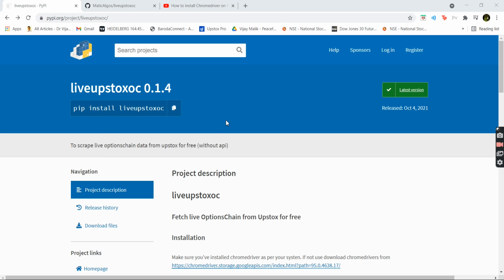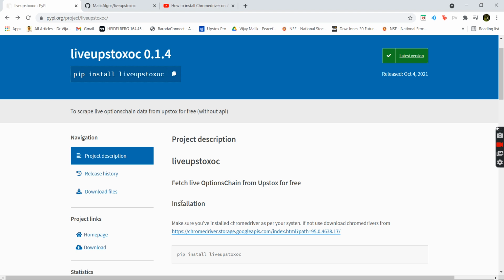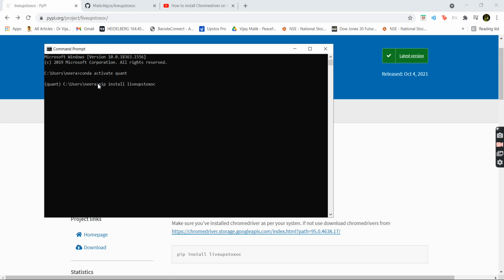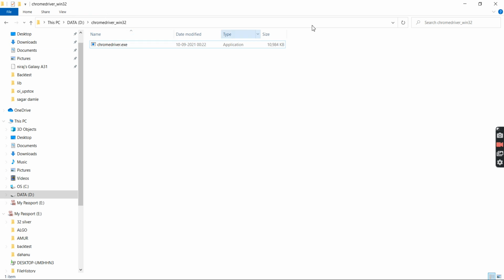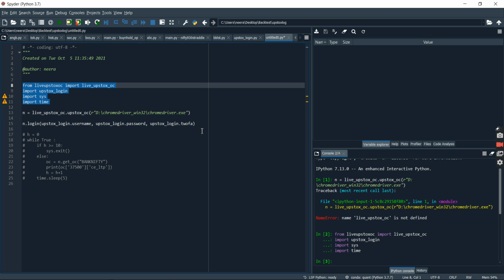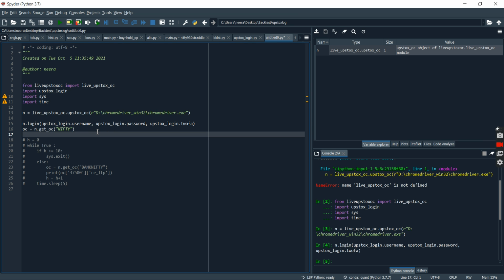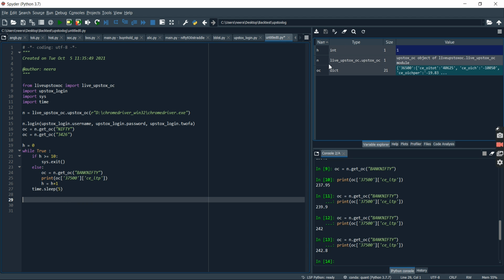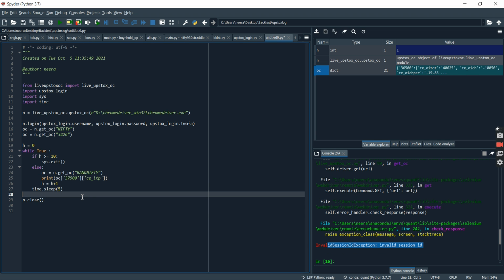Fetching live options chain data from Upstox without API using Python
I've created this library so that i would be easy for everyone to fetch live options chain data. The developer is not responsible for any misuse if this library.